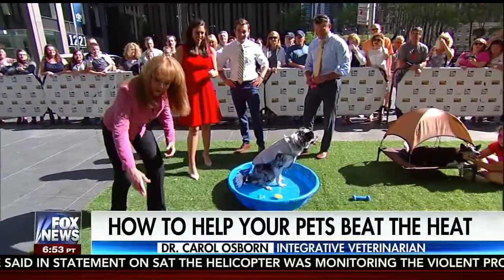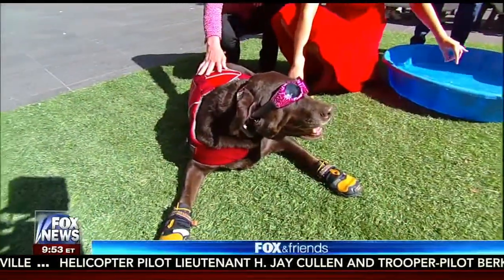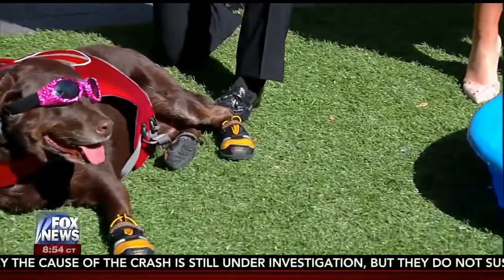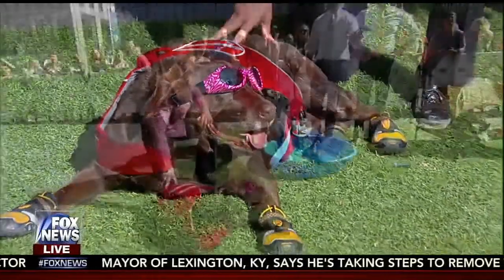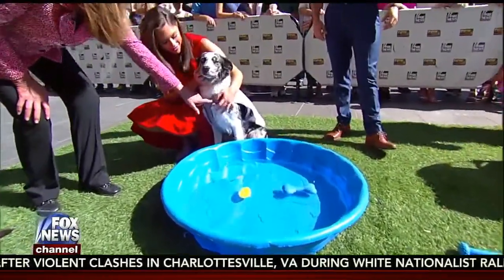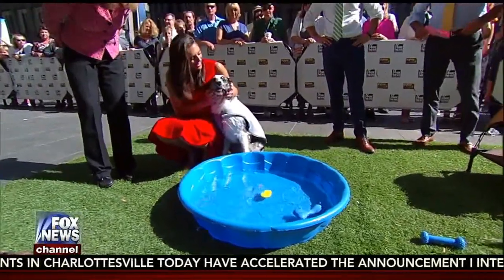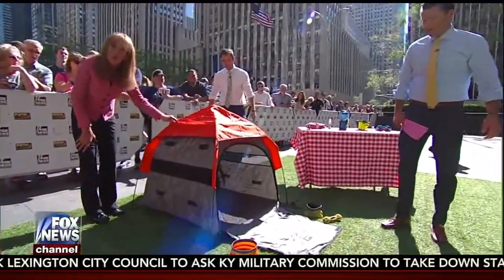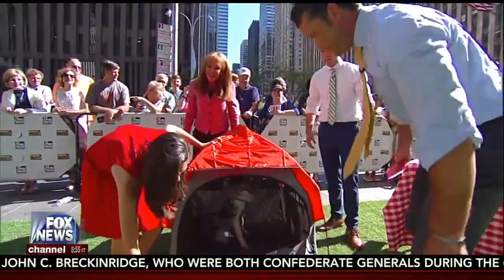Dr Osborne - Help your Pet Beat the Heat - FOX & Friends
Veterinarian Dr. Carol joins Fox and Friends to discuss how your Pets can stay cool in Summer.

It is important to note that not all Pets can swim. The Neoprene Reflective Life Vest floats, is reflective, has a great little handle.

Veterinarian Dr. Carol informs viewers about keeping your pets paws cool, dogs feel the heat of the ground just like humans with bare feet. Remember, if it is too hot for your feet, it is too hot for pets paws. The pet shoes protect the paws from all terrains, whether too hot or too cold. The booties are perfect for summer and winter.

The "Doggles" are 100% UV Protection, the lenses are shatterproof and anti foggy. They fit all sizes of heads.

The Pet Canopy is great if you want to get your pet our of the sun.  You can pop it in and out of your car in just a few minutes.

The Cooling Vest is great to keep your pet cool. You just soak it in water for a few minutes. It keeps your dog cool for up to 4 hours.

The portable Pet House is lightweight, has a little porch, and mesh windows.

You can also have a little pet backpack to transport your pets whilst you walk ride or even on your motorbike, it is safe and secure and your pets will love it.

The Pet Pool is great for a quick dip for your pets.